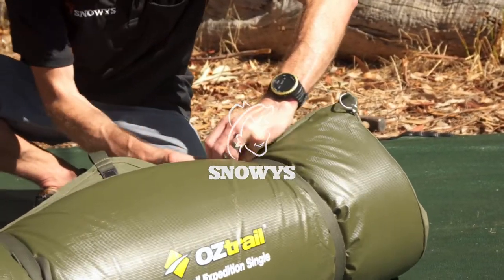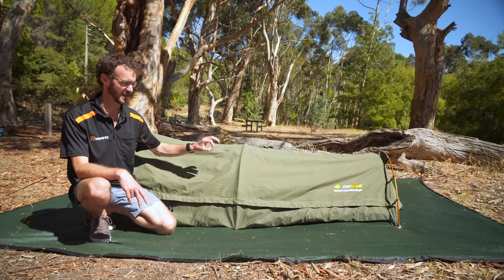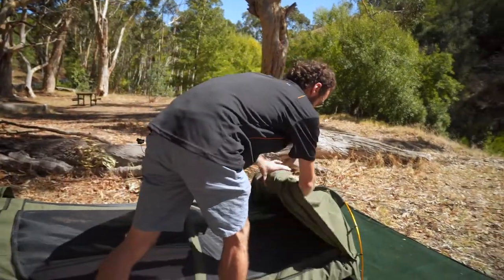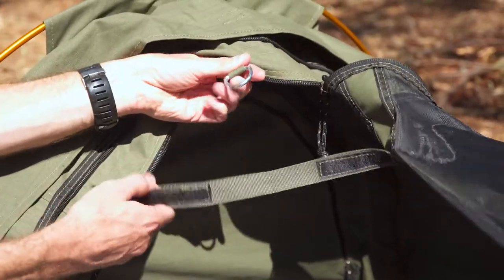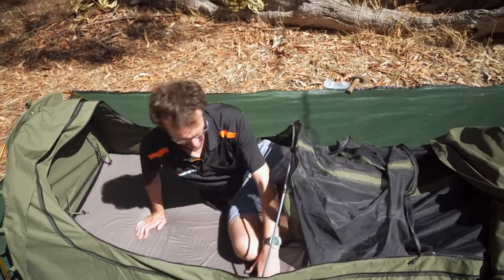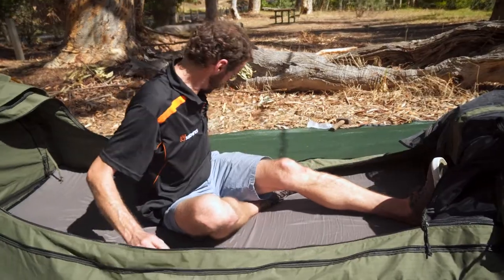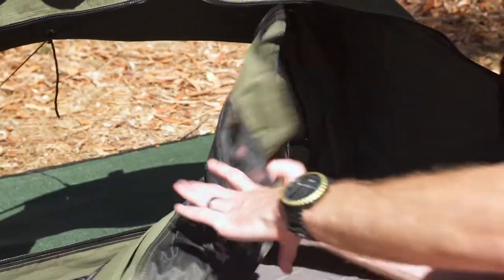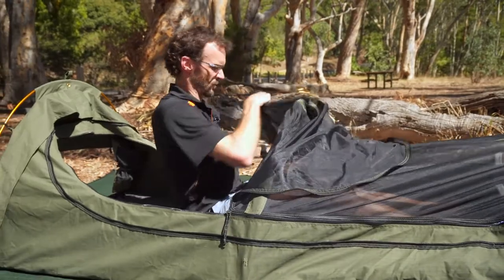Oztrail Mitchell Expedition Swag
A classic swag that’s perfect for quick trips away – the Mitchell Expedition is a reliable choice for your next weekend adventure.

Made from durable canvas, a no-see-um mesh to keep out insects, and featuring a 3-pole design to keep the canvas off your face, a 5cm open cell mattress, and a head and foot awning for ventilation – this swag represents great value and ease of use.

If you’ve been thinking of adding a Mitchell Expedition to your gear kit, but you want to see a bit more about it first – then you’re in luck!

In this video, our gear guru Ben is here to save the day, as he gives us all a rundown of this swag, the features, shows you the size, lies down in it to give you an idea of size and length, and tells you how comfortable it is.

0:00 - Intro
0:46 - Materials & construction
2:23 - Getting in the swag
2:39 - Mattress
3:20 - Storage pockets & vents